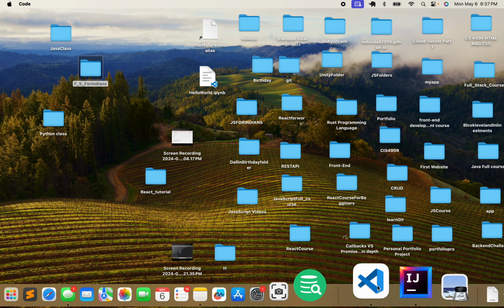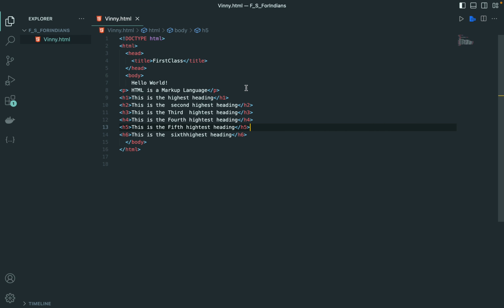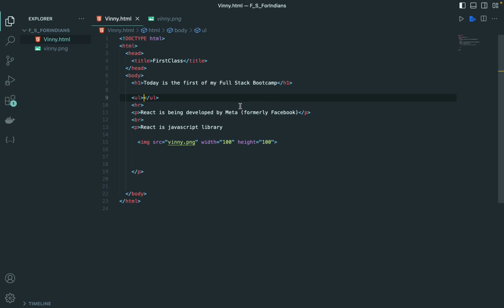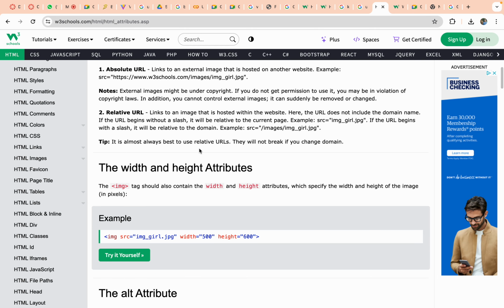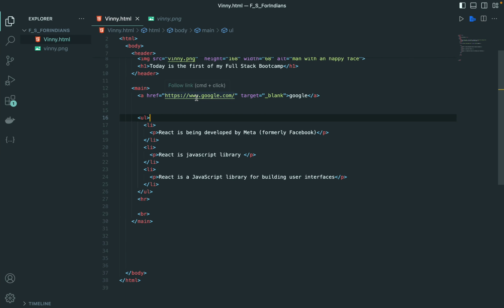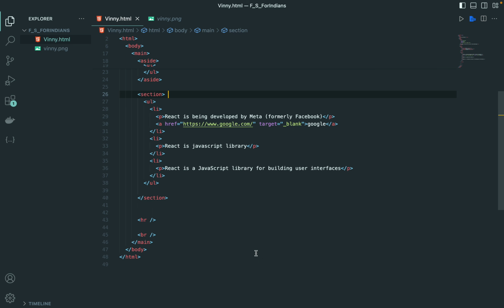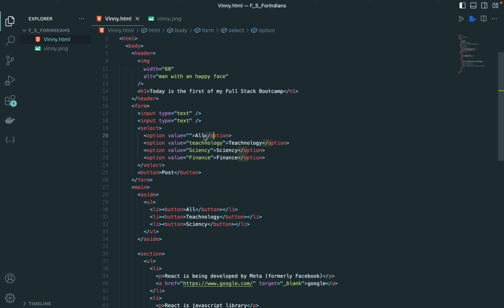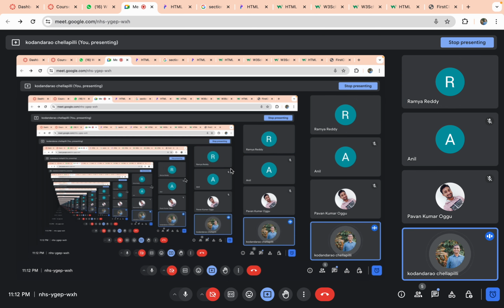HTML Entry level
Only For KR students